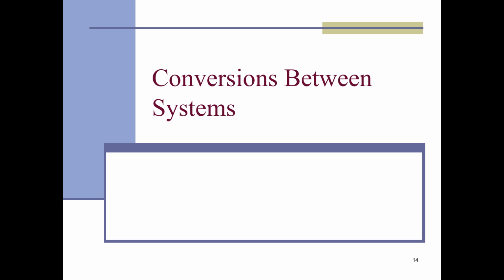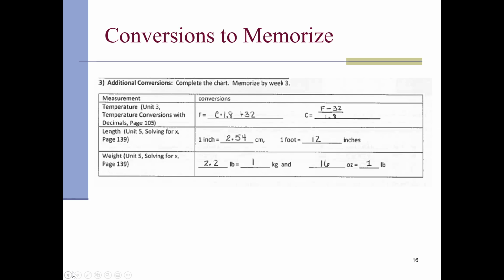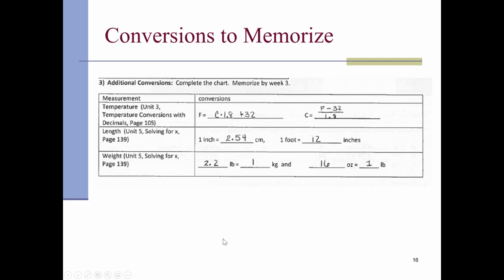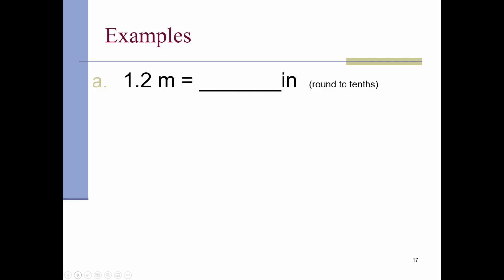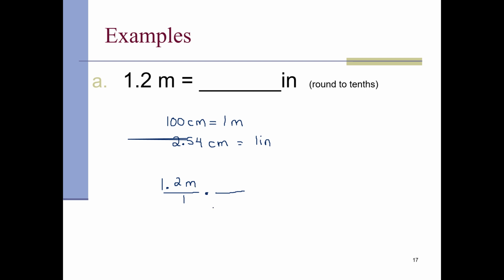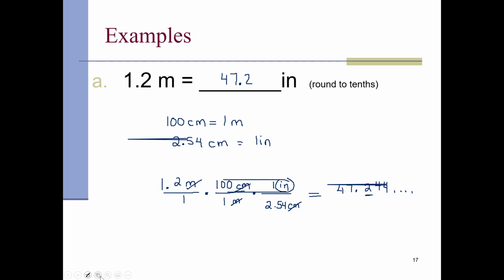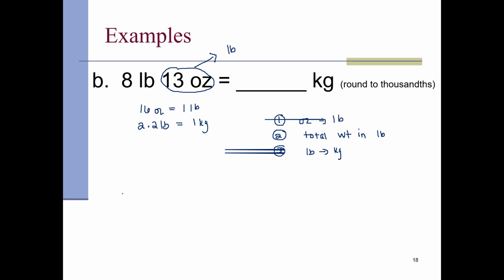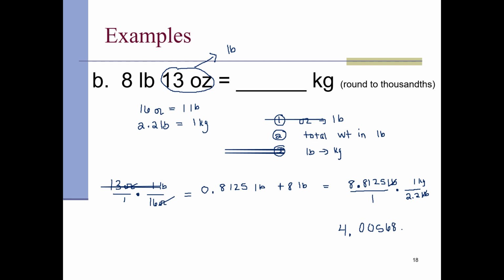Conversions between systems